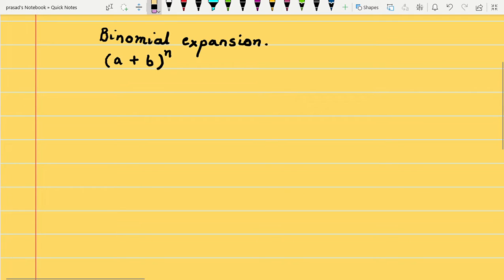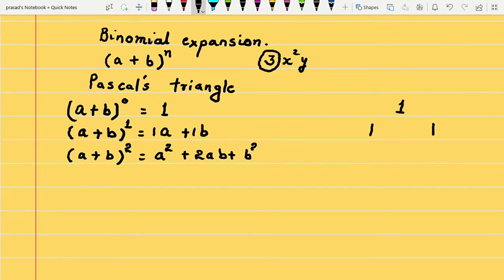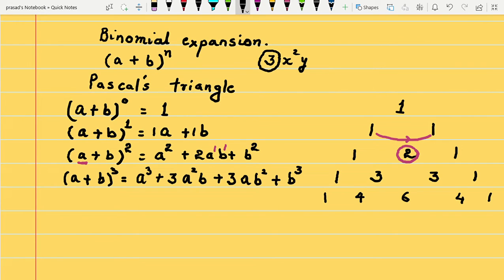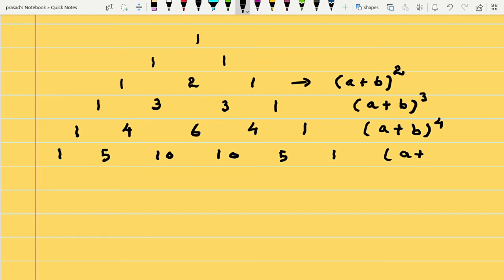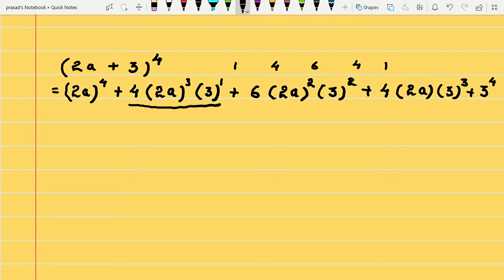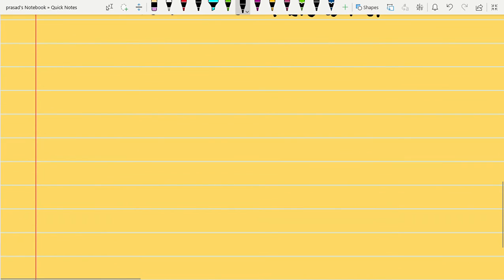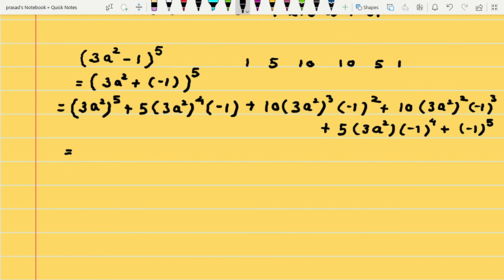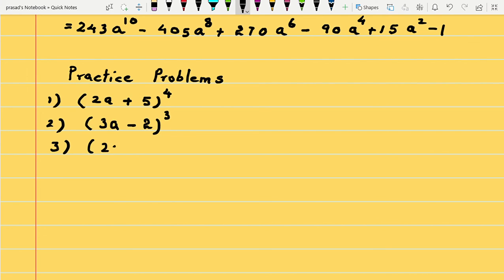Binomial expansion Pascal's triangle I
Stepwise explanation of how to expand an expression using Pascal's triangle